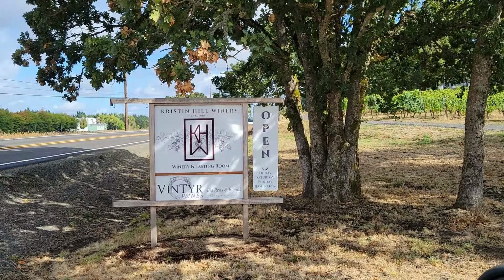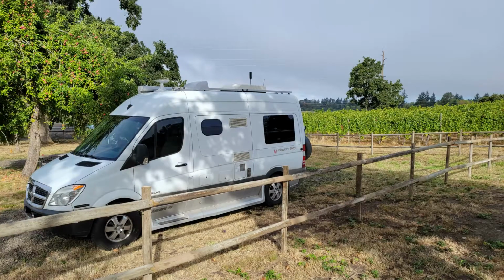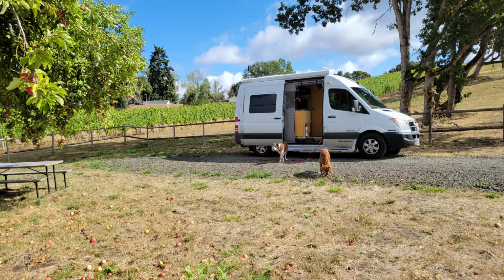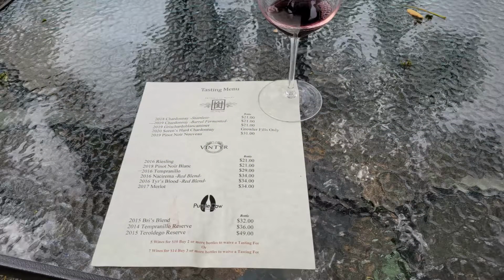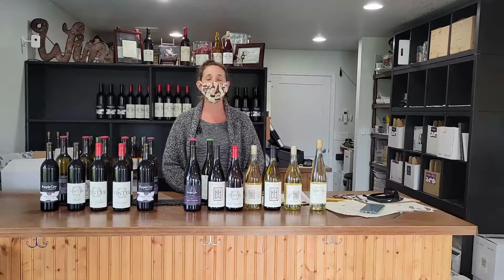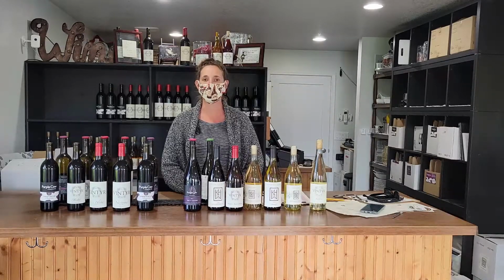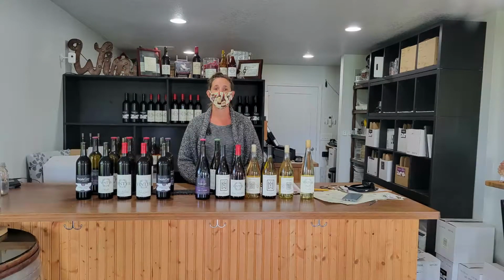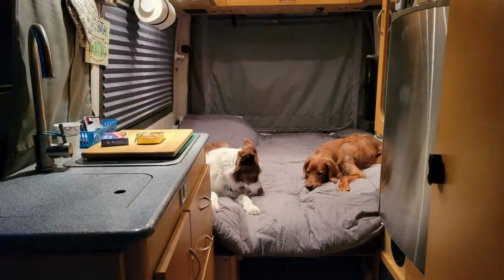KRISTIN HILL WINERY, a 3 -in- one winery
IN THIS EXCITING ADVENTURE:  😲😵🤗😎😄
Come with us for a short  visit with  Kristin Hill Winery. A small winery but with more than meets the eye behind it. They have gone out of their way in creating an area for Harvest Host guests to safely  park their RV's when visiting their winery.

Thank You for stopping by to check out my young Dog~Travel Channel.

 FREE  high~quality Logo Sticker and  "unique" Dog Gone RV'n Adventurers Club Membership Card. Become part of the club and part of the experience and learn the many places  you and your best furry friend can explore together on the road.
SIMPLY CHECK BELOW FOR INSTRUCTIONS and Woof, Woof!

WHO ARE WE:
 “Pride Runs Deep”,  I am an Ex-Submariner ⚓ Fast Attack, Thresher Class Nuclear Submarine USS HADDO 604 (used to cramp conditions) who is  an "old but traveled soul". I am a happily retired man who travels solo with his two active medium sized dogs. We travel  thru the  U.S. Western Territories such as the  PNW, SW, SE, and from the Plain states to the Pacific coastal states and from the Canadian border to the Mexican border part of the year then during our short summers, we hike the high alpine lakes in the Washington State Cascades and travel the PNW in our summer videos. Then in the fall /winter explore Washington State Parks in the Off-Season.

WHY WATCH  OUR DOG TRAVEL CHANNEL?
We will  give you tips on ways to RV cheaply and do it comfortably with your pet WITH  tips on necessary travel skills such as:
 * Tips on compact living
 * RV organization 🚐
 * How I trained my dogs for RV Life 🐶
 * Improvements/upgrades  made to my 2008 19' RV for a better life on the road 🛠
 * Dog Products I use with the girls on the road 🐕‍🦺
 * Our rating of  Dog Parks we come across in our travels  (1 ~ 4 Paws Rating)
 * Humorous or whimsical words of encouragement to help get you through the day

 MY “GIRLS”: 🐕‍🦺🐕‍🦺
Sara is an Irish Field Setter and Katie is a brown and white Border Collie. They are both very active and are 12yrs old. I have raised and trained them together as "sisters" since they were each10 weeks old, Katie being one month older than Sara. They love RV'n and Hiking and both have totally different personalities.

OUR CAMPERVAN 🚐 "THE PHONEIX" :
Is a 2007 Dodge/Mercedes Sprinter Van with a 2008 19ft Pleasure~Ways Ascent - RV coach. Purchased in June 2018 I have  upgraded & improved her thru  multiple "phases"  for long term year-round Off-Grid Dry-camping.

WOULD YOU LIKE TO "TREAT" THE GIRLS ?
Help support our young channel thru donations if you enjoy our videos.  A little bit can get the girls a treat on the road or help with the costs of fuel . Also our viewer comments and questions help us to better develop our young channel's subject matter.

GET OUR FREE HIGH - QUALITY LOGO STICKER AND  "UNIQUE" ADVENTURER'S CLUB MEMBERSHIP CARD TO DOG GONE RV'N; one set per family please:
  Send your request to:
With subject title: FREE STICKER AND CARD OFFER.
* You must include your full name and  mailing address in your e~mail so the items get to you quickly.

GRAPHIC LOGO DESIGN BY: 🤗
(Tell her Dog Gone RV’n Sent You)

REMEMBER:
"Most people are as happy as they make up their own minds to be"
                                                                Abraham Lincoln